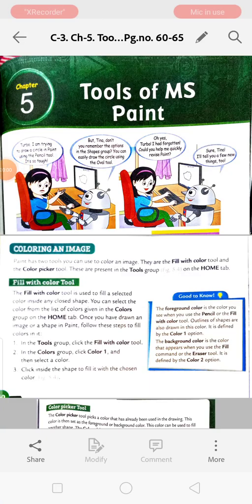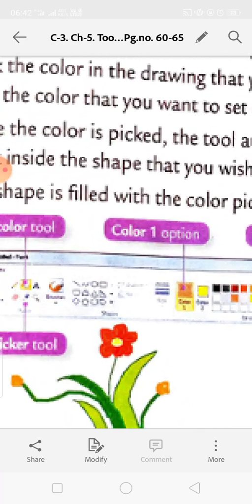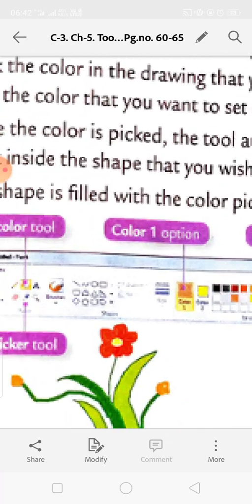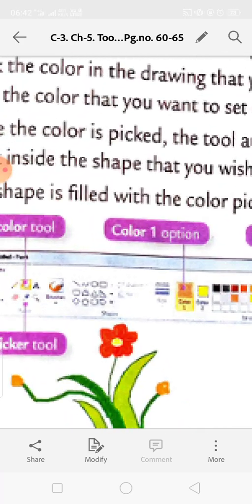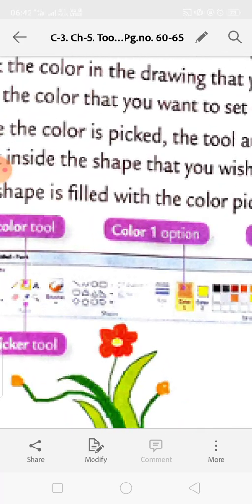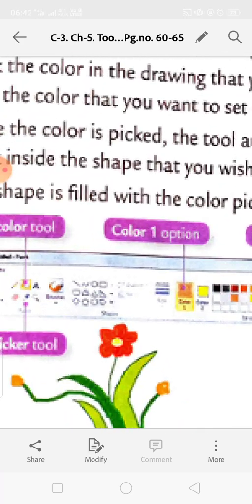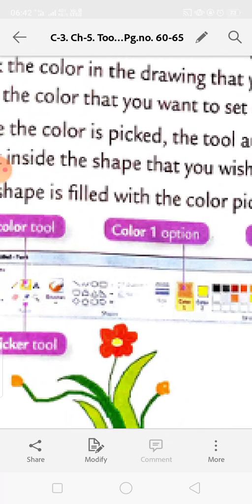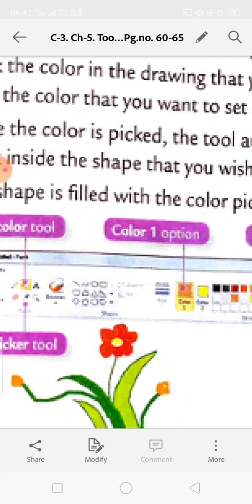Ch-5. Tools of MS Paint (Pg.no. 60-65)